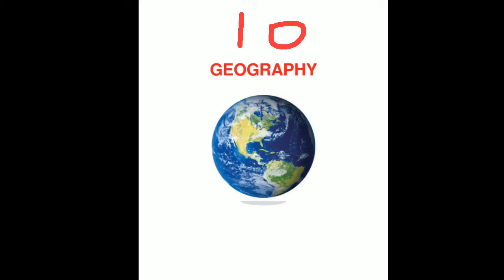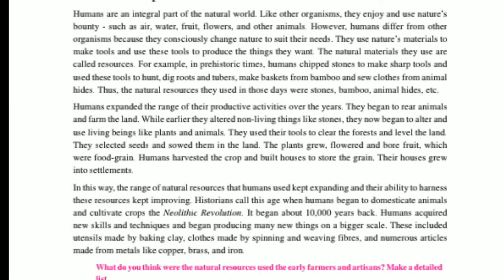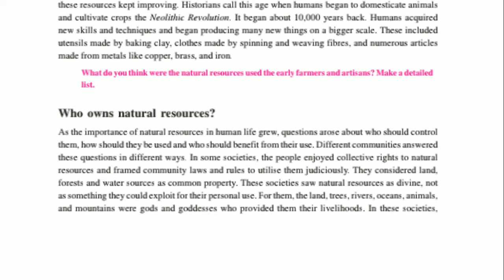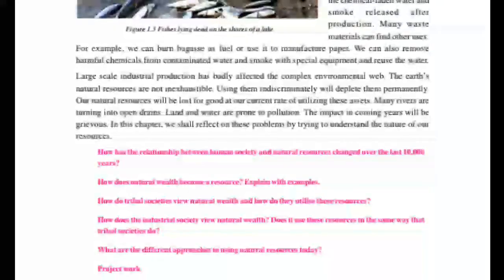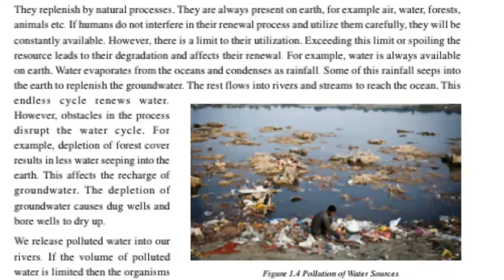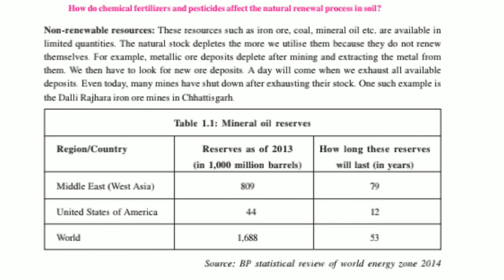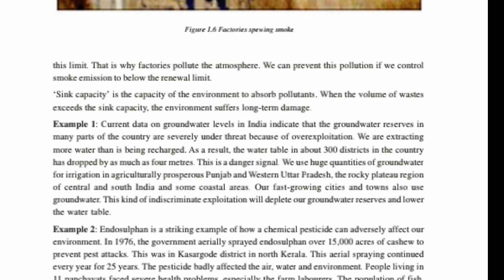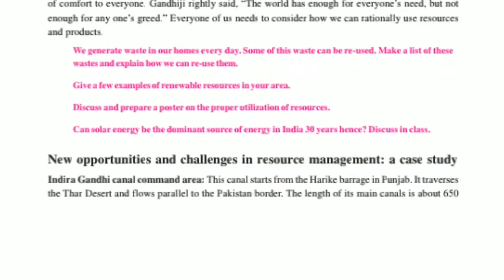CLASS 10 SOCIAL SCIENCE (CG BOARD) CHAPTER 1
SOCIAL-class-10-chapter-1.mp4, RESOURCES AND DEVELOPMENT